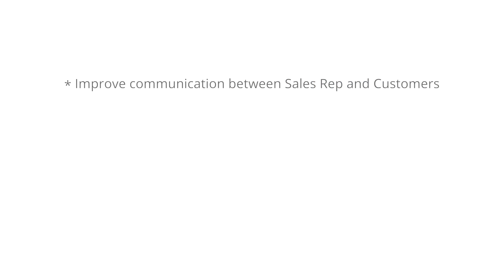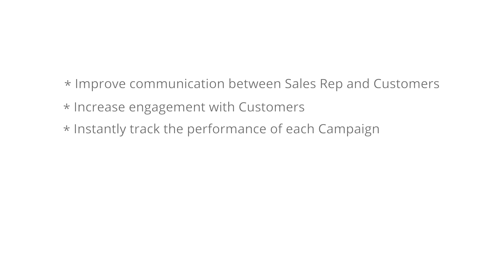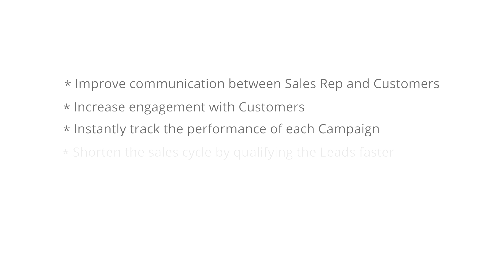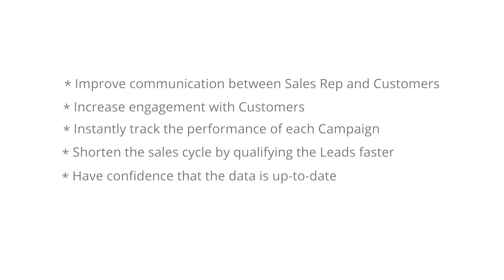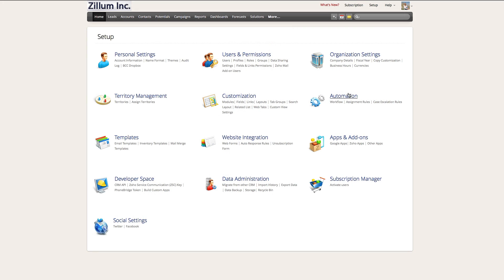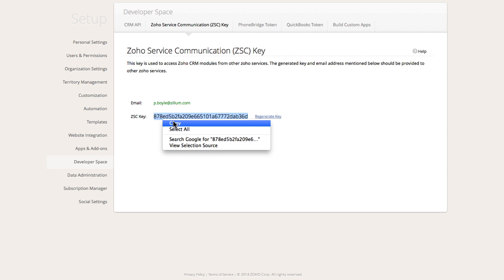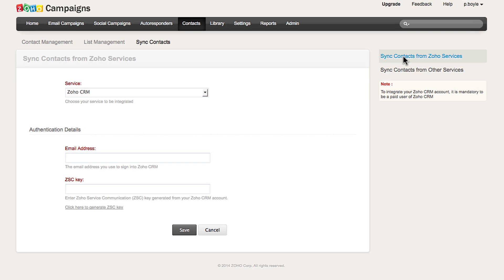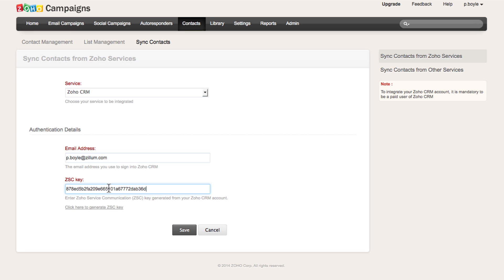Zoho CRM: Integrating with Zoho Campaigns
This video explains the steps involved in integrating Zoho CRM with Zoho Campaigns.